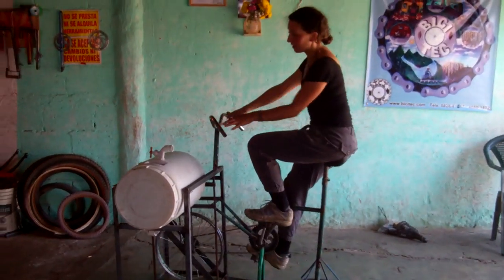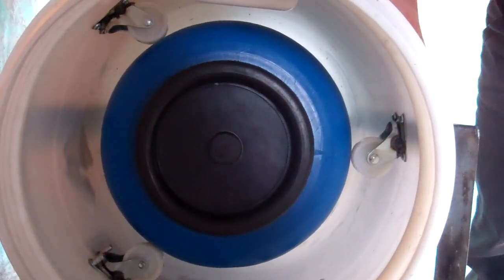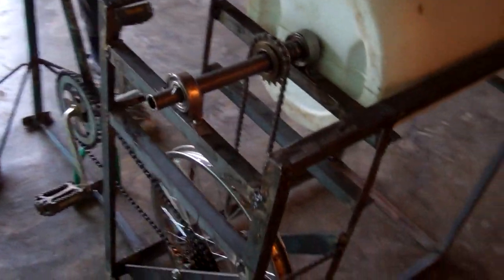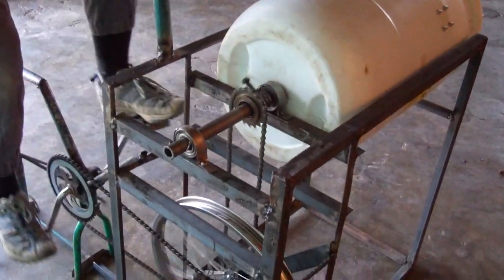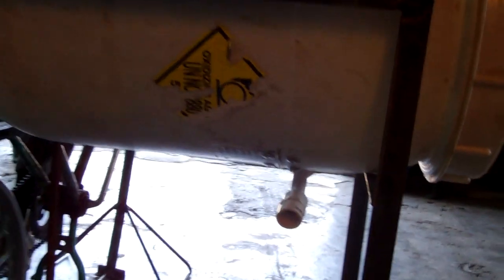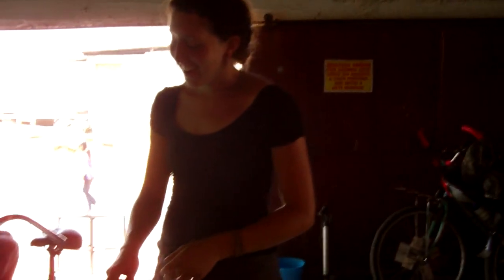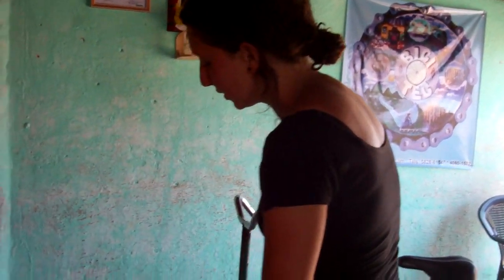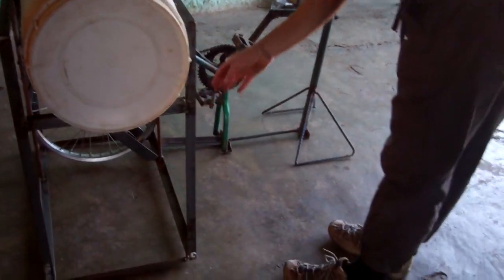Bicilavadora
Esta es una bicilavadora construida por Emma, en el taller de Bici Tec en San Andres Itzapa, Chimaltenango, Guatemala.  La bicilavadora va ser integrada a un sistema de tratamiento de agua gris, para limpiar el agua por medio de plantas.